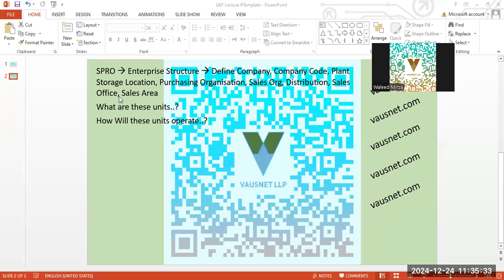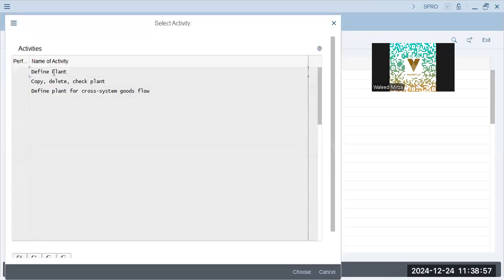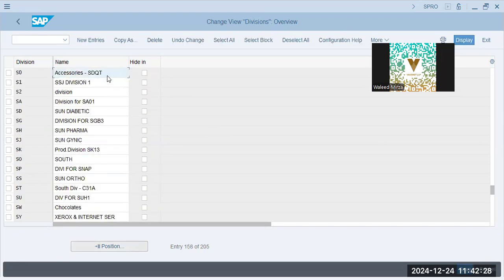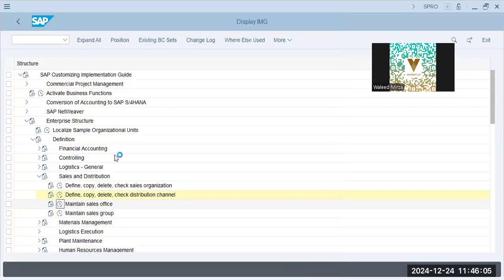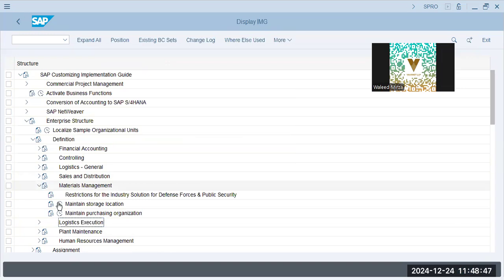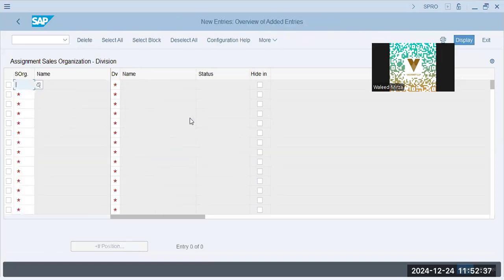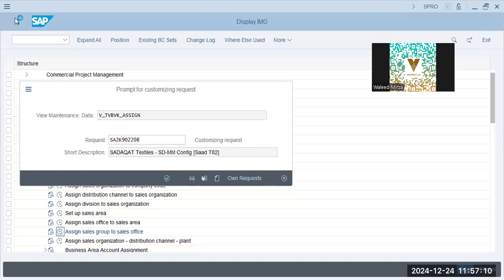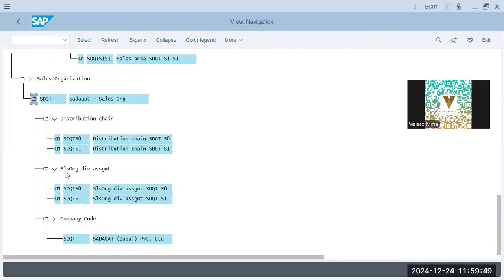SAP SDMM: Creation of Organizational Units | Company, Plant, Sales Org & More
Explore the essential process of creating organizational units in SAP SD-MM with this detailed tutorial by VAUSNET. This video covers everything you need to know about setting up company, company code, plant, storage locations, sales organization, sales area, divisions, sales group, and sales offices.

🌟 Key Topics Covered:

Step-by-step creation of core organizational units in SAP SD-MM.
Explanation of each unit’s role in SAP operations.
Configuration tips for a seamless setup.
Practical examples to simplify complex processes.
Whether you're a beginner or an experienced SAP consultant, this tutorial will enhance your understanding of SAP’s organizational structures and their impact on SD and MM modules.

VAUSNET, a leader in ERP solutions, digital marketing, and lead generation, has been empowering professionals for over 3 years with expertise in: